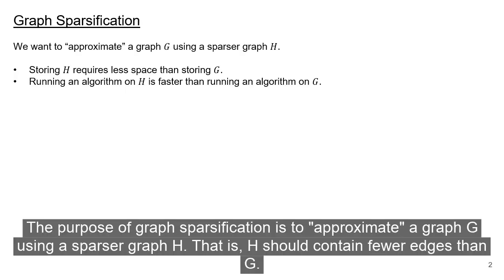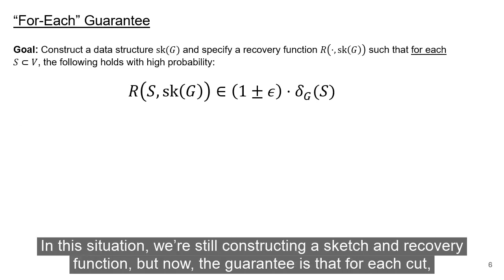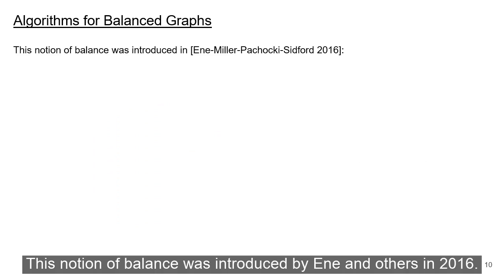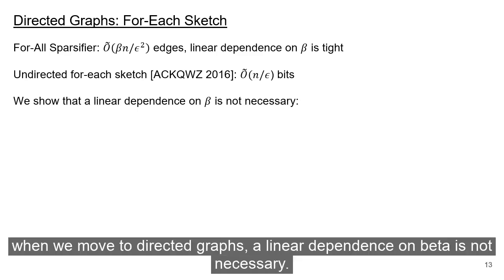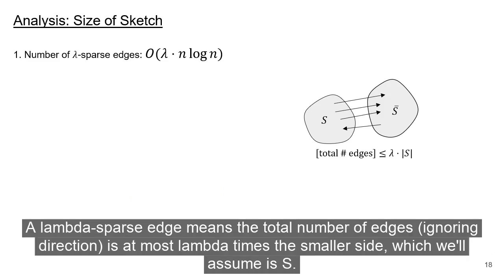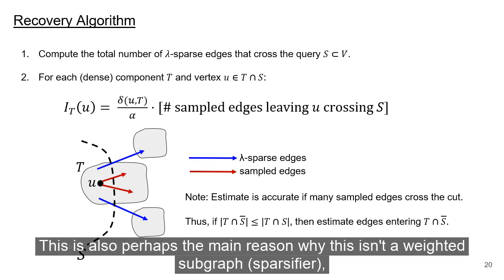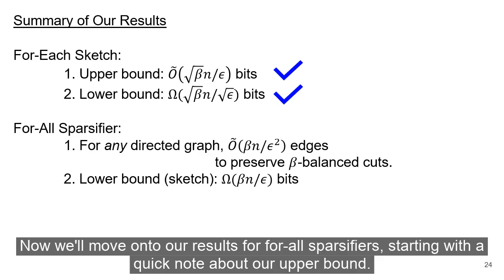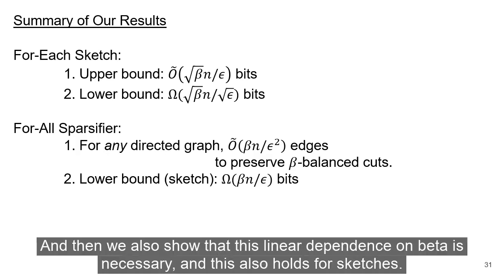A4B.6 Sparsification of Directed Graphs via Cut Balance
Ruoxu Cen, Yu Cheng, Debmalya Panigrahi and Kevin Sun